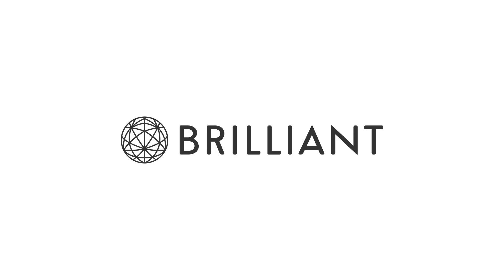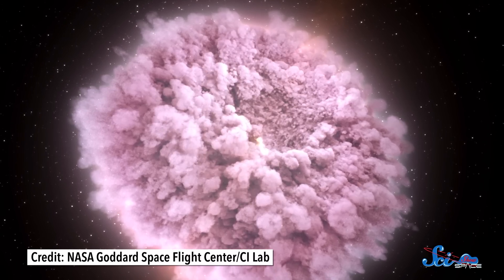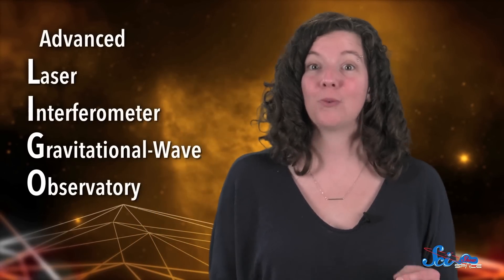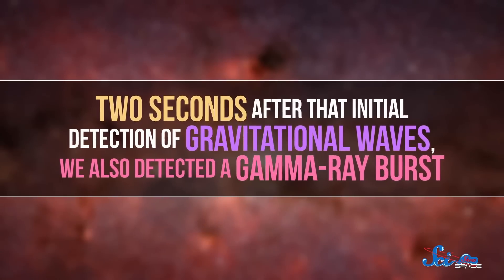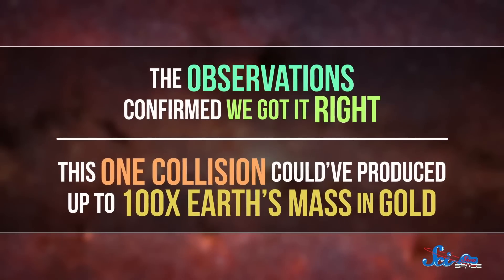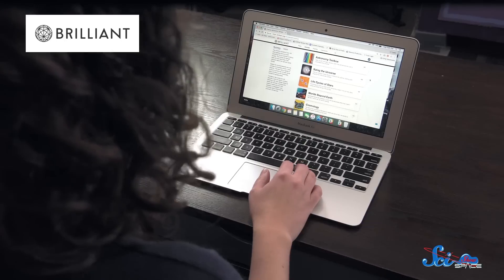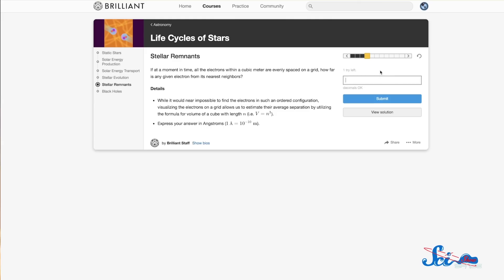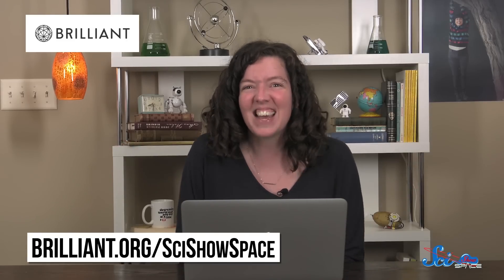The First Neutron Star Collision We've Ever Seen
To support SciShow Space and learn more about Brilliant, go

The results are in from the neutron star collision this past August! Astronomers are revealing what they’ve learned so far, with more pure gold research underway!

Kevin Bealer, Mark Terrio-Cameron, KatieMarie Magnone, Inerri, D.A. Noe, Charles Southerland, Fatima Iqbal,